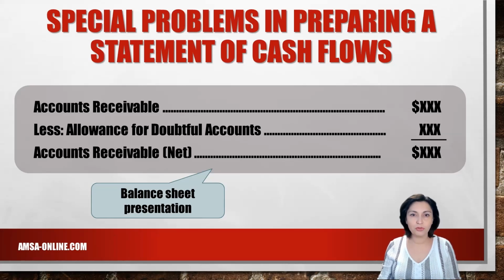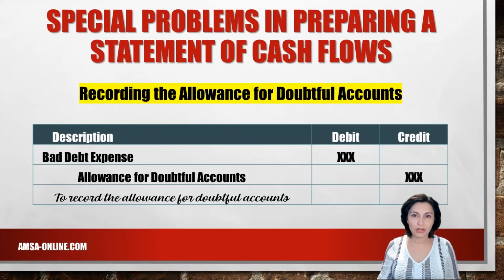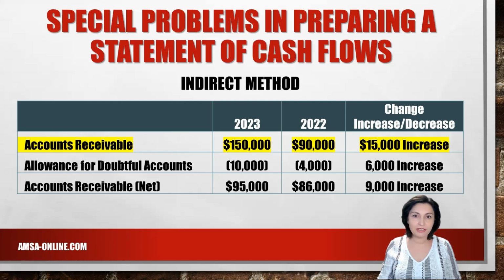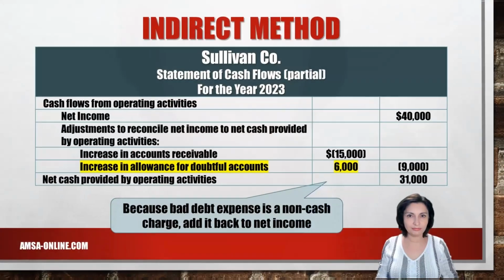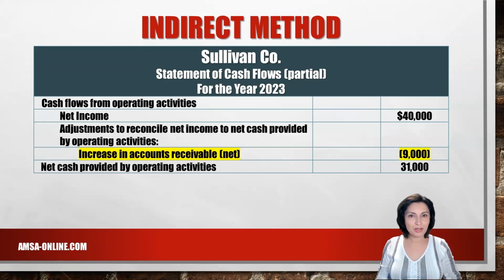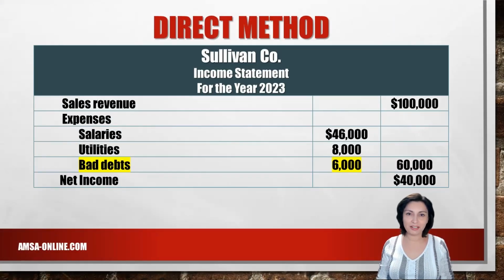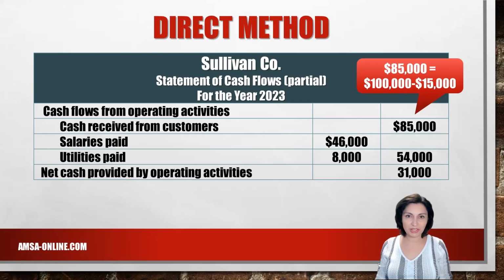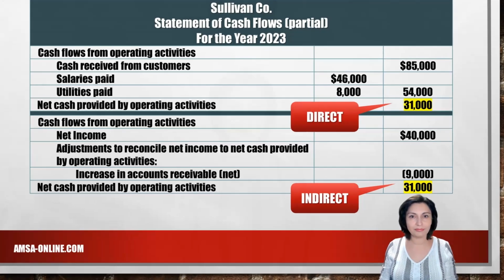Allowance for Doubtful Accounts on the Statement of Cash Flows: What You Need to Know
In this video, we will discuss how the allowance for doubtful accounts is treated in preparing a cash flow statement using indirect and direct methods. ⬇️⬇️⬇️
Recommended videos:

The textbook used in this video: Intermediate Accounting, Kieso ● Weygandt ● Warfield, 17th edition. Chapter 23.

Timeline:
00:00 Special Problems in Preparing a Statement of Cash Flows: Allowance for Doubtful Accounts
00:23 Indirect and Direct Methods
01:02 Allowance for Doubtful Accounts: Definition, Presentation on the Balance Sheet, Rules of Debit and Credit
02:08 Recording the Allowance for Doubtful Accounts (Journal Entry)
02:35 Allowance for Doubtful Accounts: Indirect Method
02:11 Allowance for Doubtful Accounts: Direct Method
07:03 Compare the Cash Flow Statements Prepared by Indirect and Direct Methods
07:40 Recommended Videos and Playlists